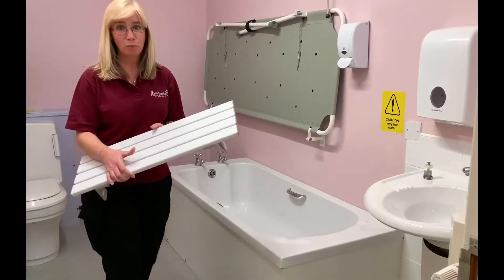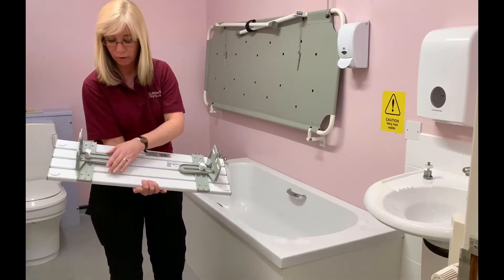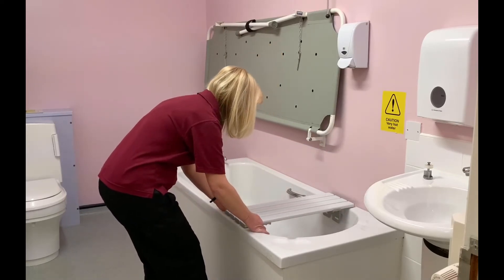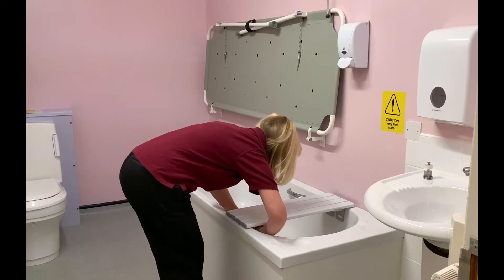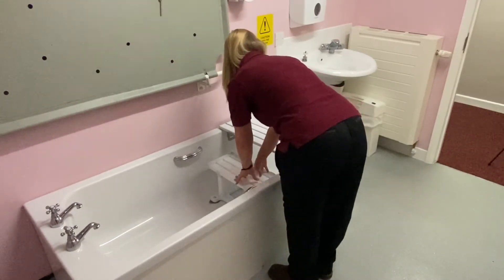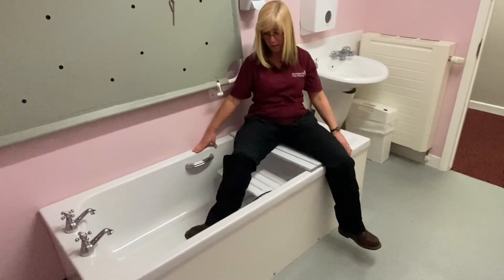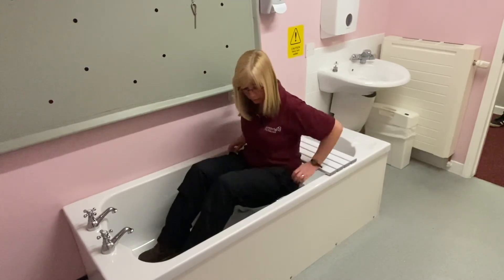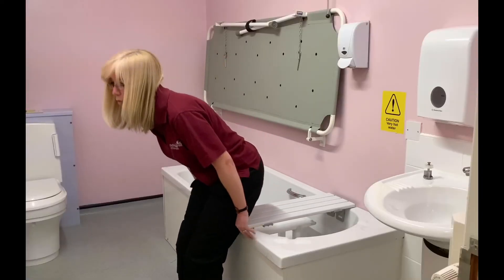Bath Board + Seat